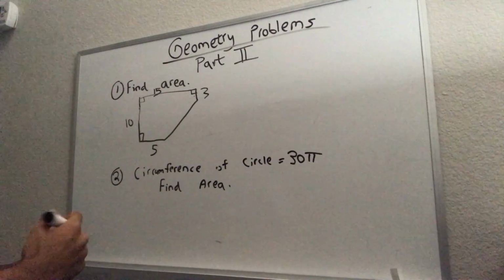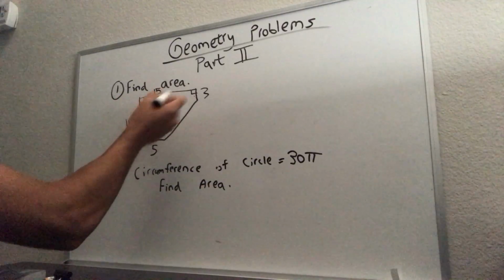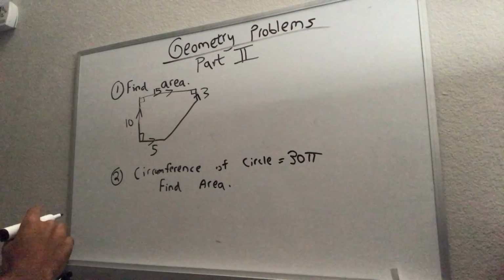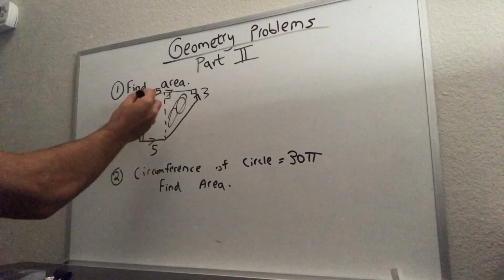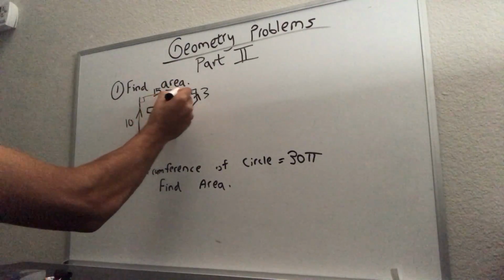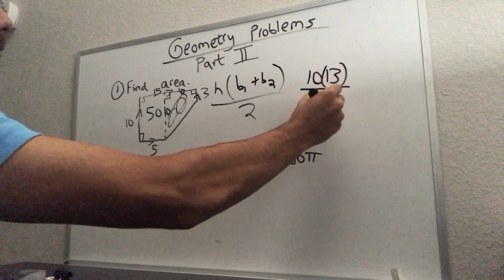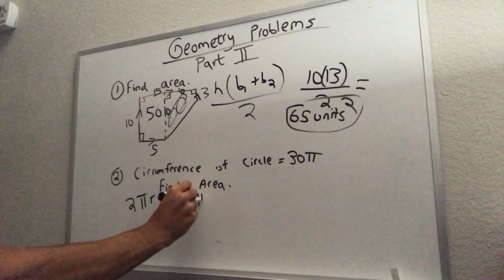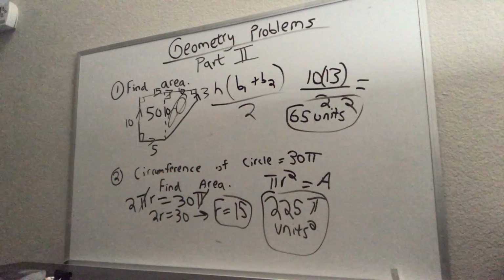Geometry Problems Part 2